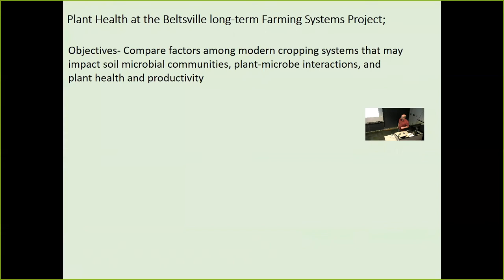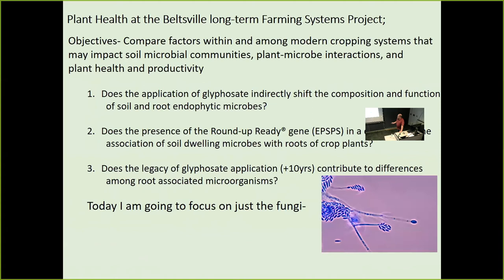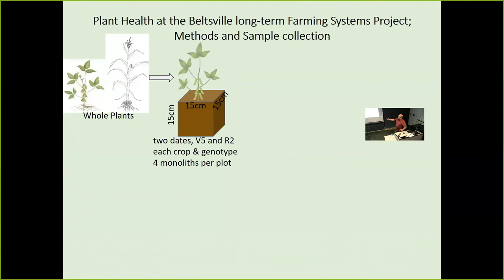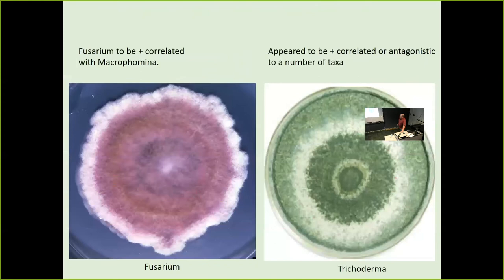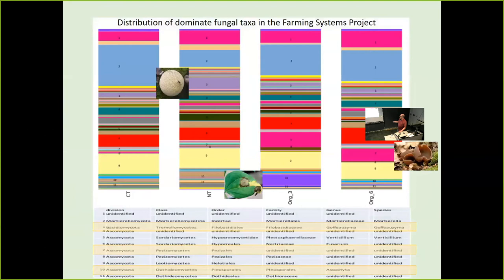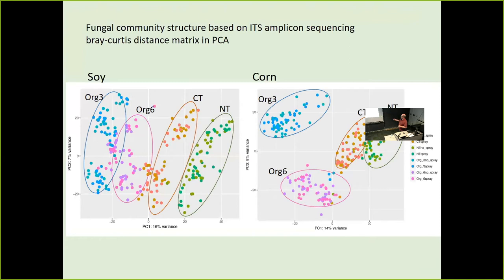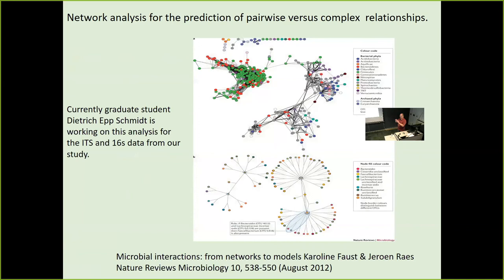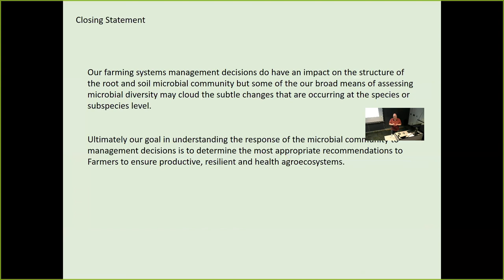Jude Maul: The root microbial community in organic and conventional corn and soybean systems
Full title: The composition of the plant root associated microbial community in organic and conventional corn and soybean systems with and without application of the herbicide glyphosate